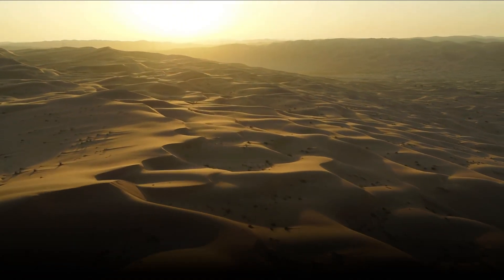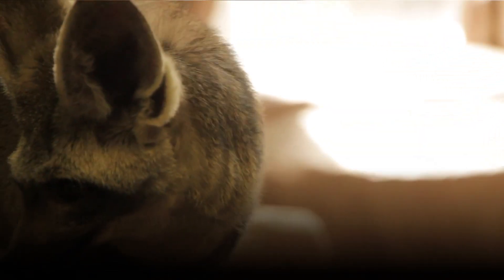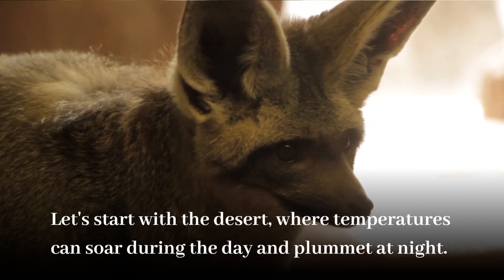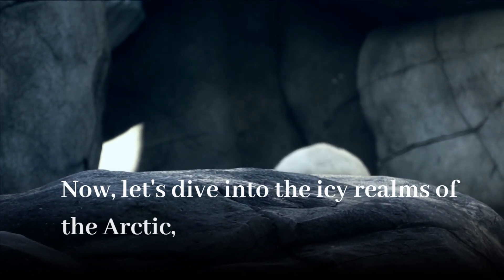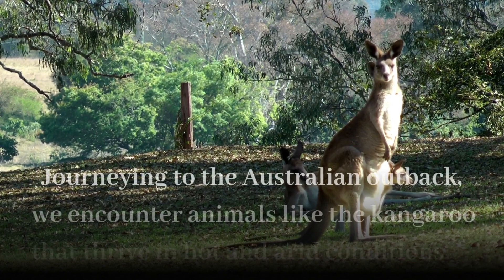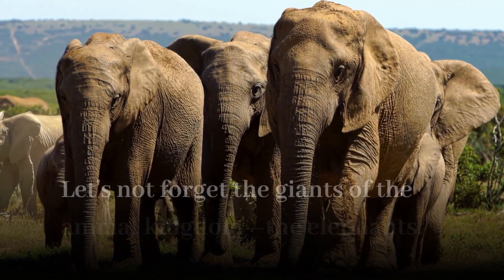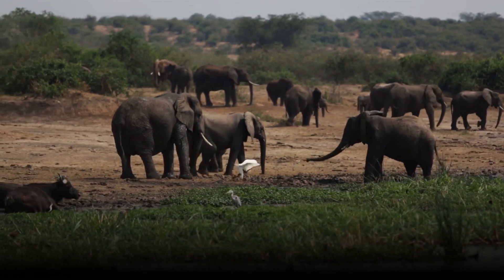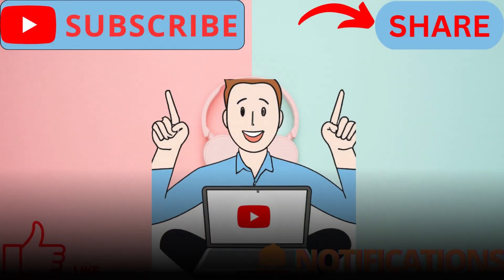Animal thermoregulation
Welcome back to the Animal Behavior channel! I'm your host [, and today, we're delving into the remarkable world of animal thermoregulation. Just like humans, animals need to maintain their body temperature within a specific range to survive. But did you know that animals have developed fascinating and diverse techniques to regulate their body temperature? Join us as we explore the most fascinating animal thermoregulation techniques and witness the incredible ways animals adapt to their environments.

Our planet is home to a wide range of environments, from scorching deserts to freezing tundras. Animals living in extreme conditions have evolved extraordinary thermoregulation strategies to thrive.

Let's start with the desert, where temperatures can soar during the day and plummet at night. In this harsh environment, animals like the fennec fox have adapted remarkable techniques to cope with the extreme heat.
The fennec fox has oversized ears that serve as efficient heat dissipators. These large ears are lined with blood vessels that help cool the fox's body temperature by radiating heat into the surrounding air.